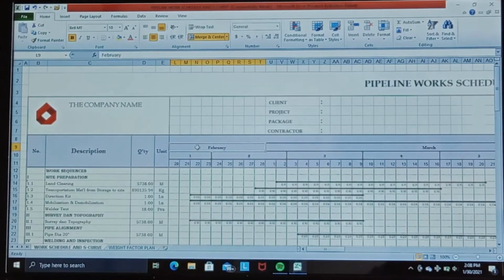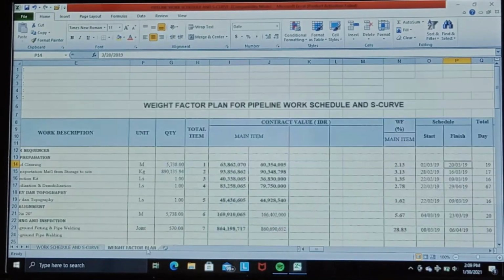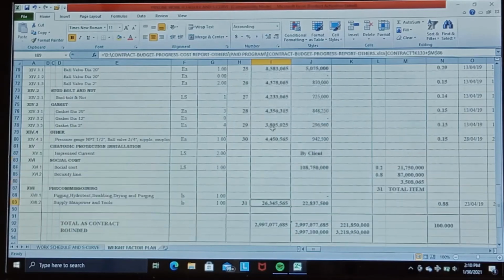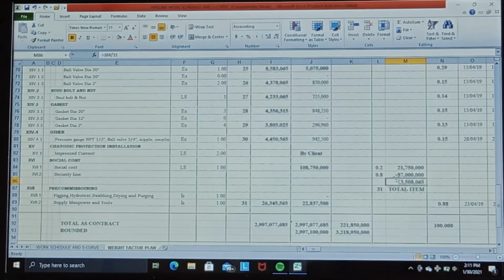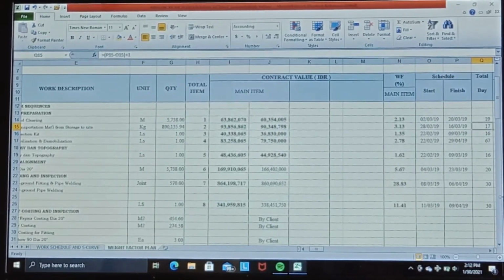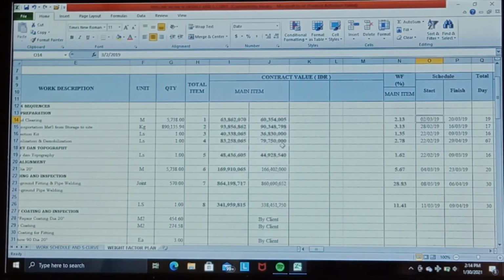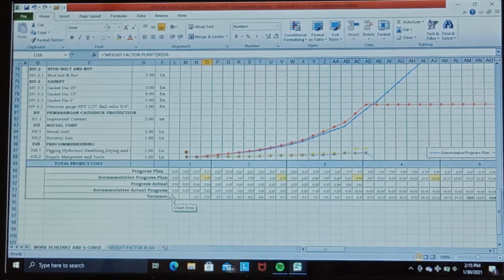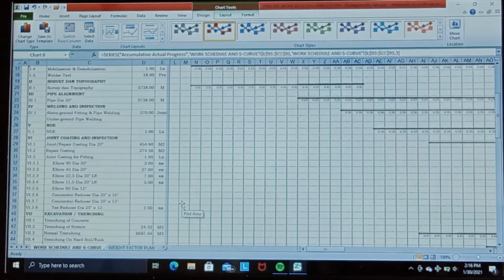HOW TO CREATE S-CURVE SCHEDULE FOR PIPELINE WORK-imran amami channel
Hi everyone, Greetings of the day, this time I will provide a tutorial on how to make a sequential work schedule and s-curve by using an Excel application as an example this time is a pipeline construction schedule in the oil and gas field. This tutorial is especially devoted to students or beginners who wish to explore this field, and maybe others also that may utilize it as a reference.

This work schedule and S-curve are based on cost and schedule as weight factors of each activity. It is reinforcement work with a tight schedule. You only need to update the actual progress in the space provided, then the actual progress curve with the variance curve will change automatically. Hopefully, this shall be useful for juniors or beginners and assist those who may concern with preparing the works schedule and S-curve sequential pipeline (piping) works.